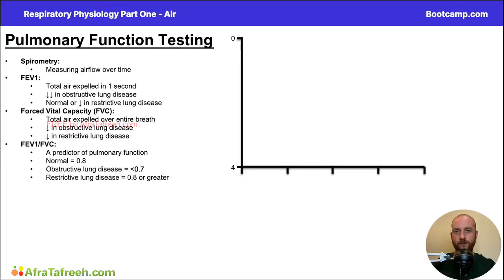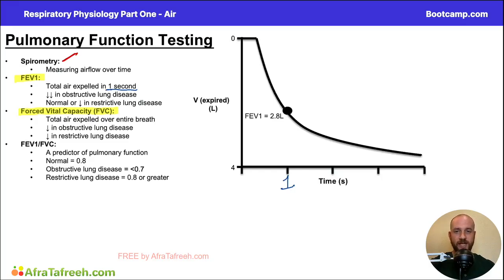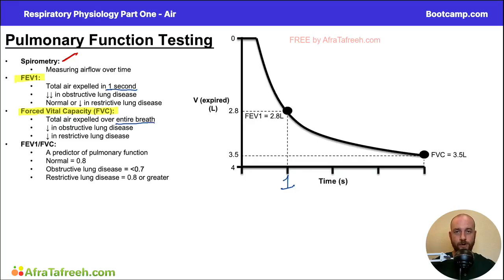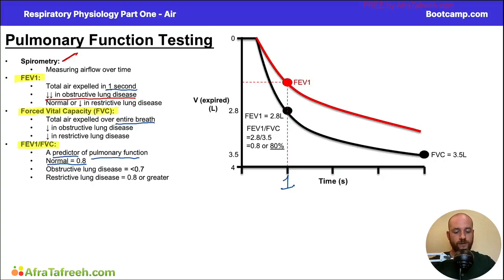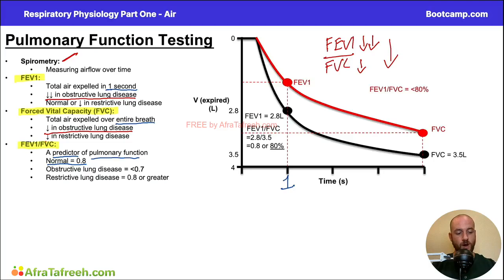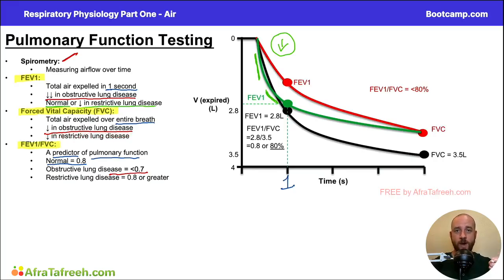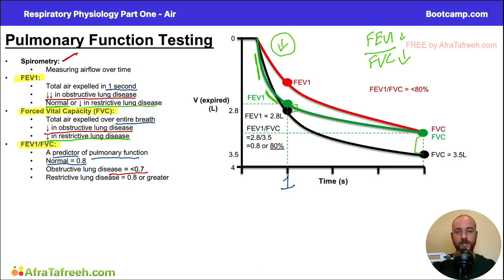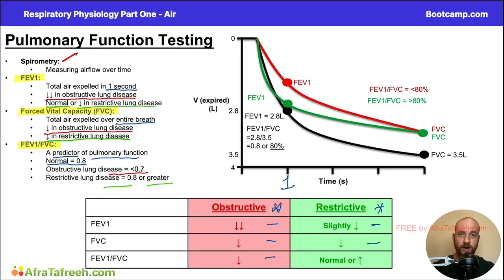Конец дыхалка ииу